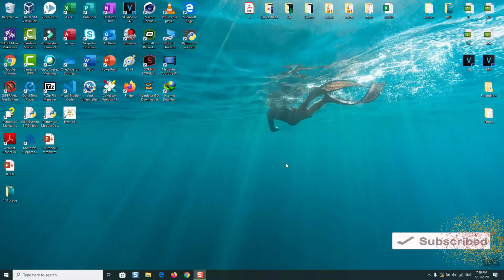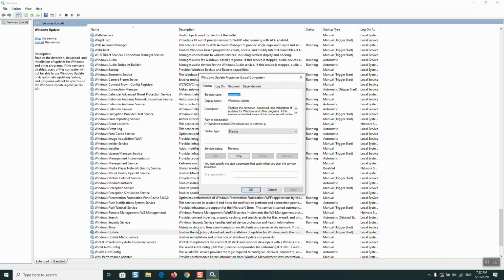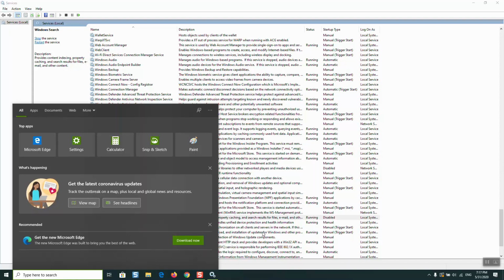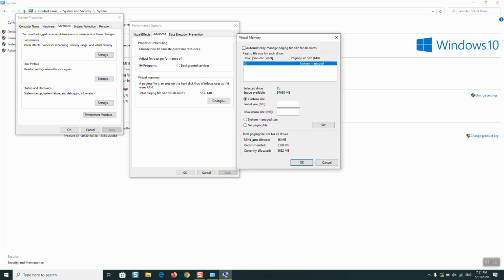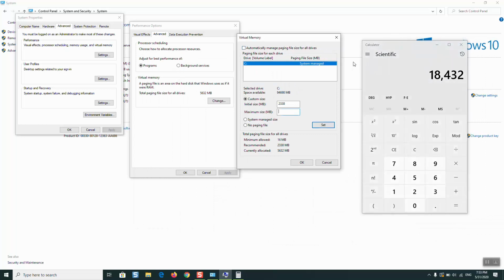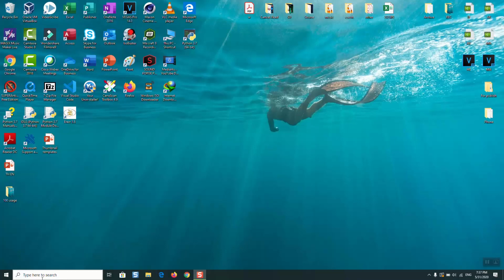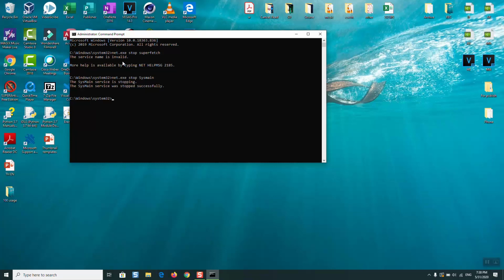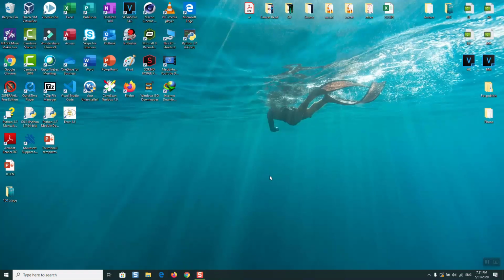Windows - How to Fix 100% disk usage problem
In this video I will show you how you could easily  Fix 100% disk usage problem